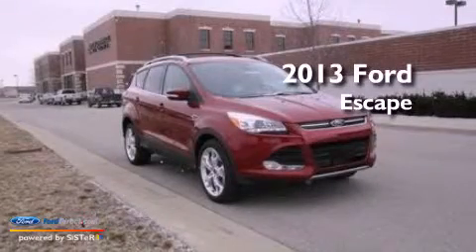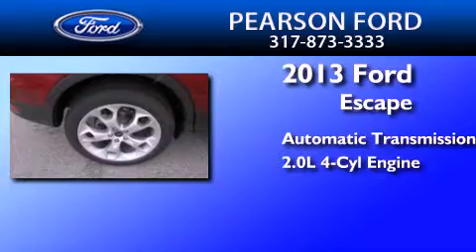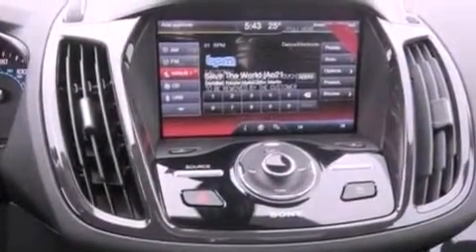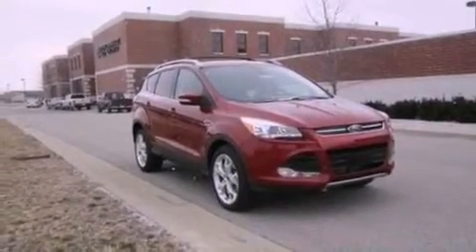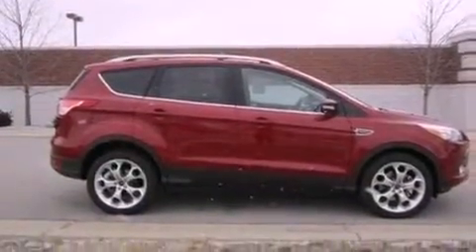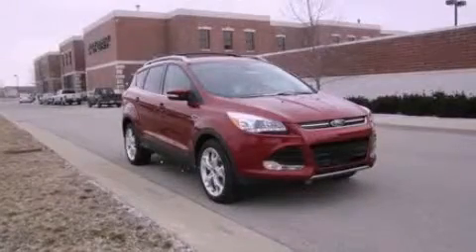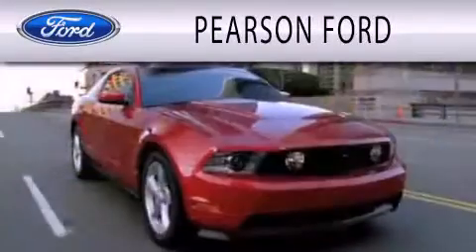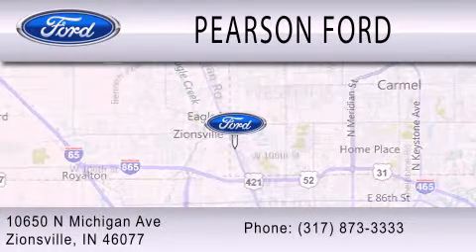2013 Ford Escape Zionsville IN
Year : 2013
 Make : Ford
 Model : Escape
 Engine : 2.0L I4 16V GDI DOHC TURBO
 Trans . : 6-SPEED AUTOMATIC
 Exterior : RUBY RED

 Stock : 20167